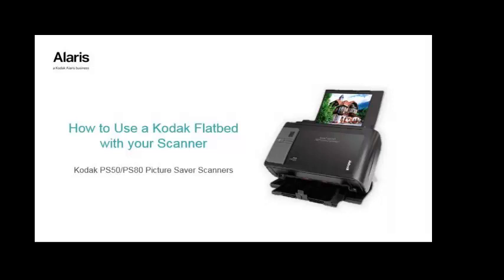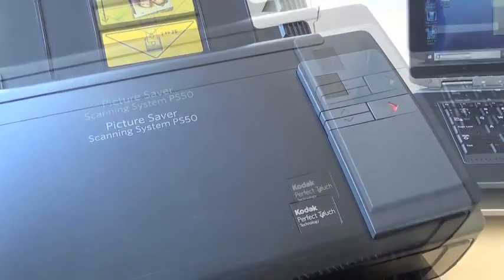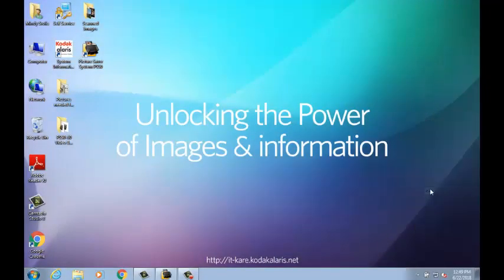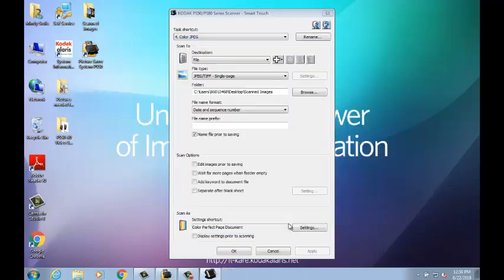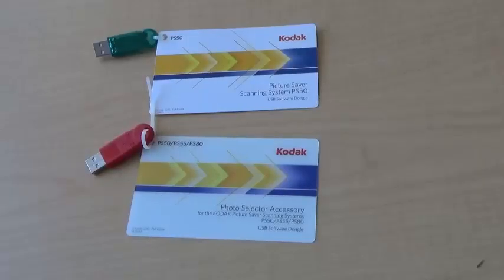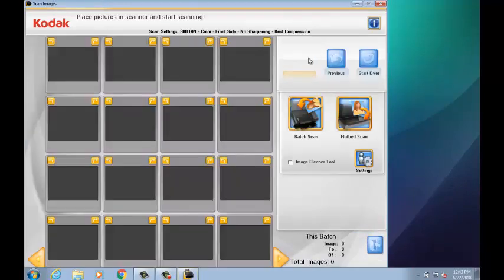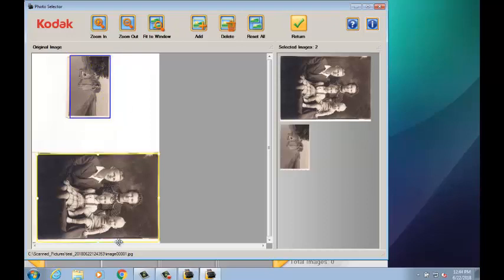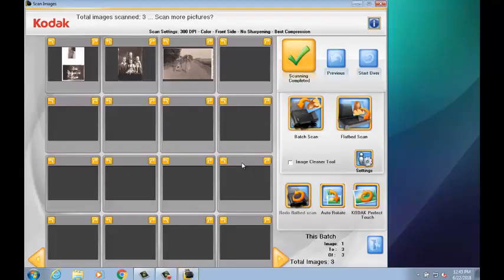Using a Kodak Flatbed Accessory with the Kodak Picture Saver Scanning System PS50/PS80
This video shows how to use the Kodak Flatbed Accessory with your Kodak Picture Saver Scanning System PS50/PS80.